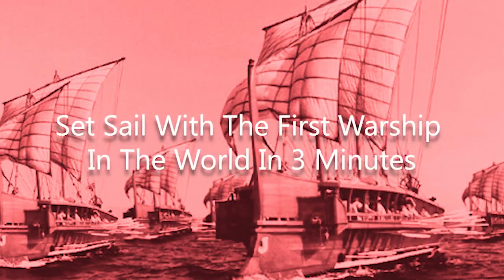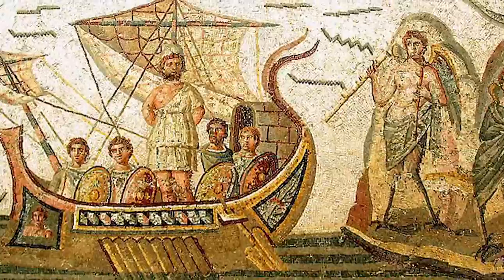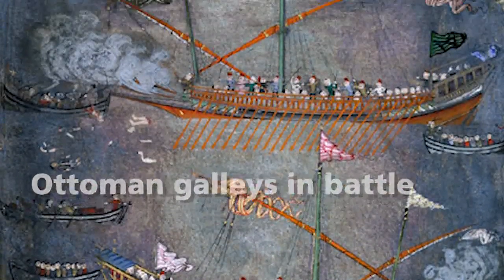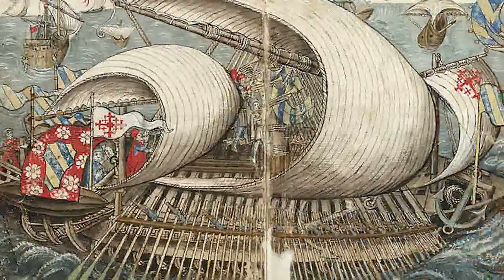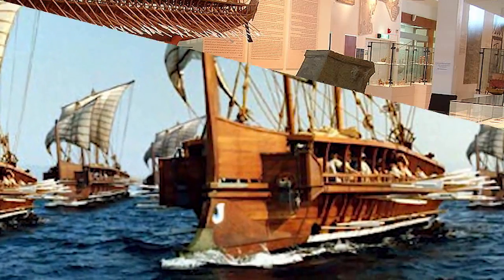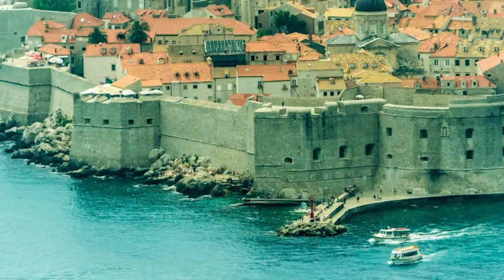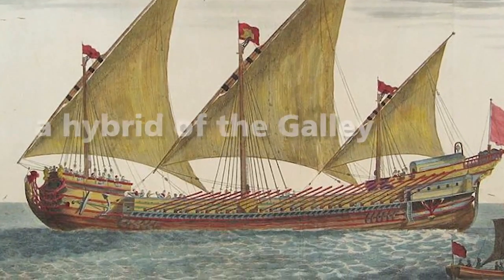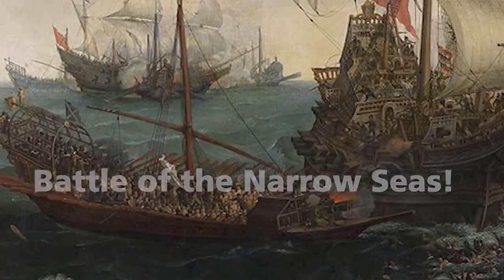Ancient History: Set Sail With The First Warship In The World In 3 Minutes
Galley, the first and the oldest warship in the world, the type of ship who like to crash itself to their opponent boat, using three kinds of propulsion by rowing, sails, and galley slaves, yeah slaves, who else gonna row the ship then?

And thank you very much for watching our video!

TheSBS provide you with the latest Fact and Stuff happening around the world, bizarre thing, cool history, weird stuff or even subject that you think it was strange and weird you can discover it all in our channel. The fact is that we human is a being that always in search of knowledge and truth behind the mysteries, in fact, we will never stop gaining new things and new facts every day until the day we die. and if you ask why the "boring" word on our name? well, it's a fact that every single thing out there has a chance to be boring in a matter of a second, but that depends on the person itself. so at first we just want to make it short and simple but somehow it became The Serious Boring Stuff.

So come along join the ride just by subscribing today and get our new video tomorrow, and take all the Serious but not so Boring fun fact you can find right in our channel.

Thanks and see you again in our next video!